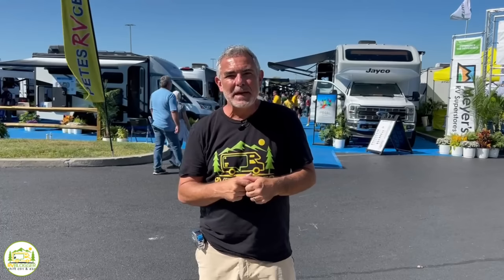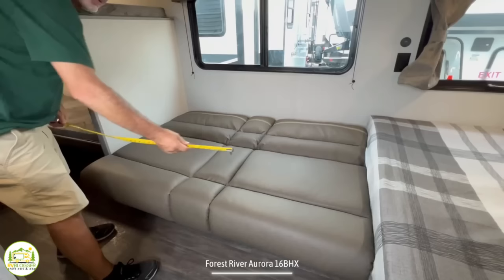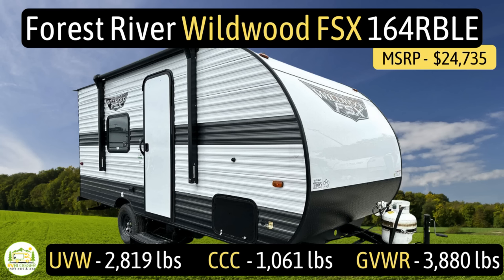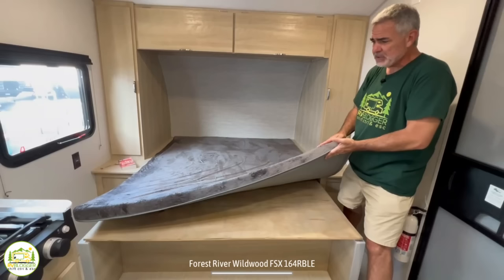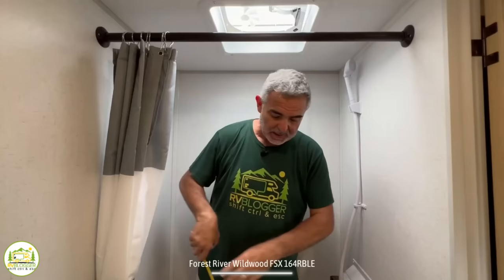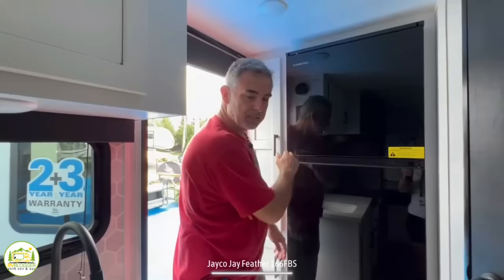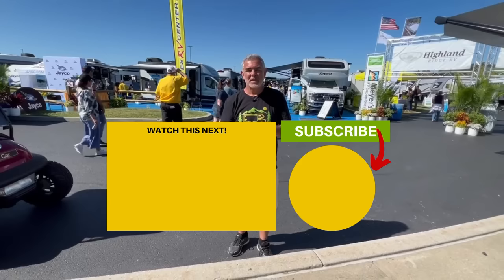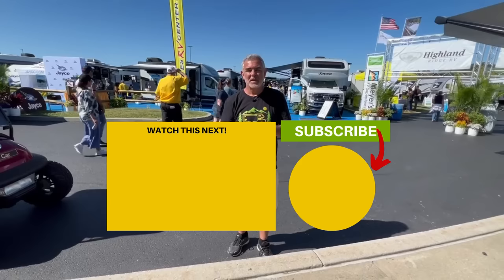3 Best Camper Trailers Under 20 Feet - 2024 Models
In this YouTube video we tour and review 3 of the best camper trailers under 20 feet! All three of these small travel trailers have bathrooms and they are very easy to tow and set up.

The 3 best camper trailers under 20 feet we tour and review in this video are:
0:00 Intro
0:44 Forest River Aurora 16BHX
8:47 Forest River Wildwood FSX 164RBLE
16:55 Jayco Jay Feather 166FBS

Check below to see more of our YouTube videos about small travel trailers under 20 feet:

Check below for our blog article reviews of campers under 20 feet long: